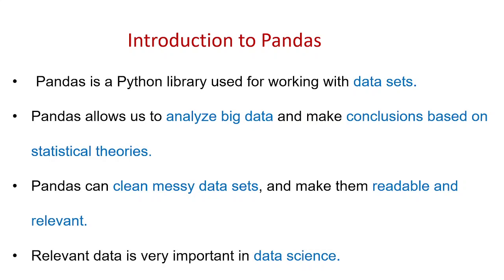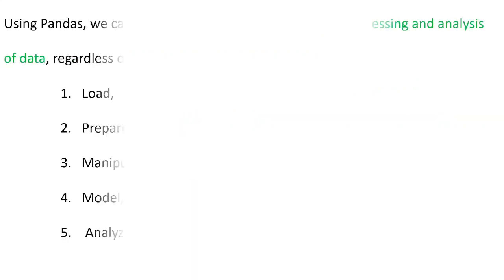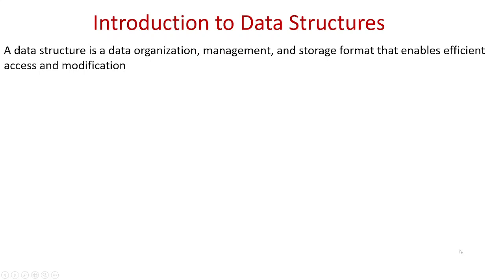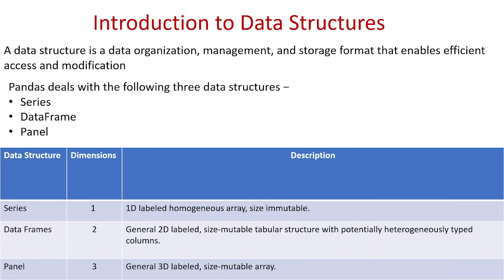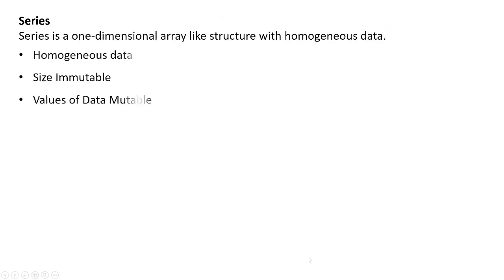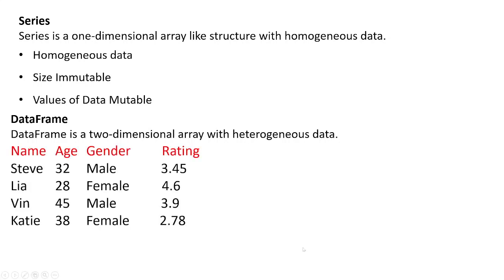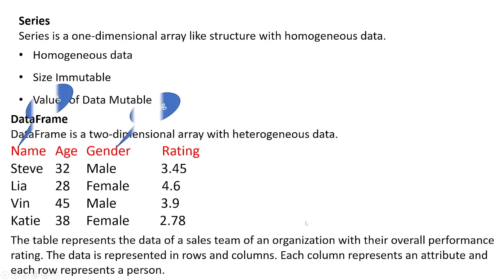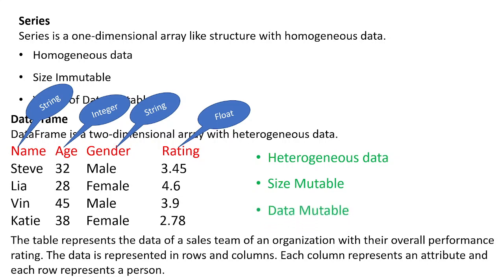1 Pandas Tutorial-1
In this tutorial series, Python Pandas will be explained with examples. The first tutorial is an introduction to Pandas and Data Structures.